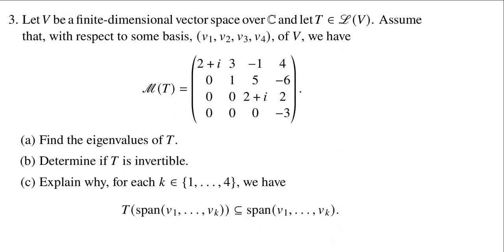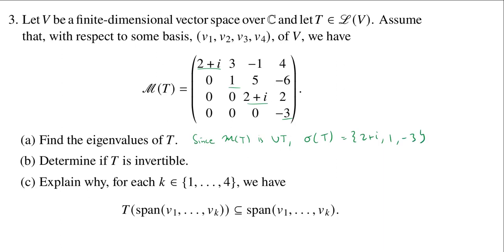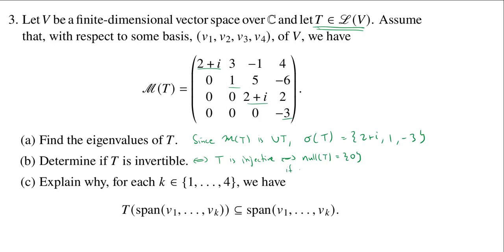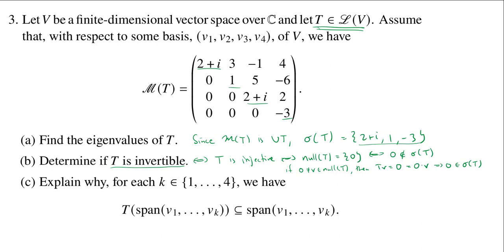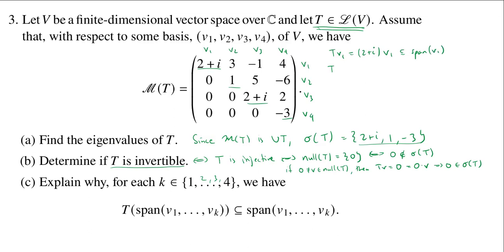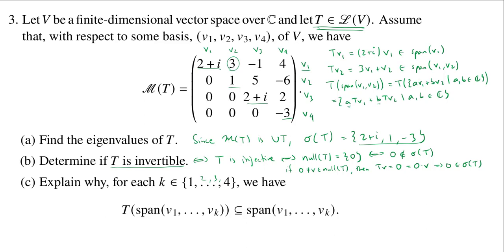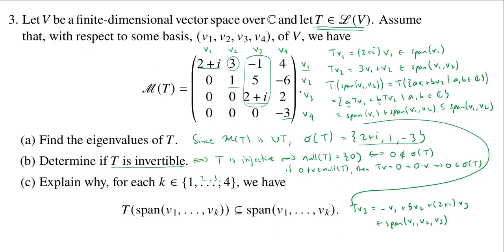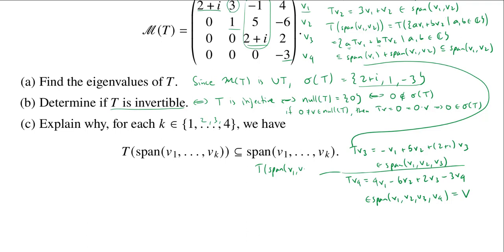Properties of upper triangular matrices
Given an explicit example, we discuss how to find the eigenvalues of an operator whose matrix is upper triangular. We also determine if the operator is invertible and explain why the span of the first k terms of the basis giving the upper triangular matrix is T-invariant.